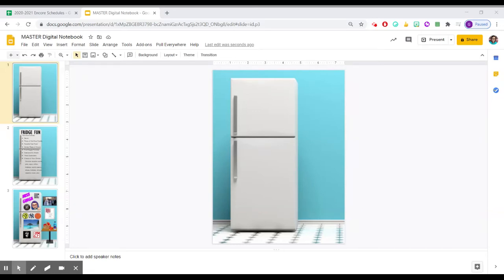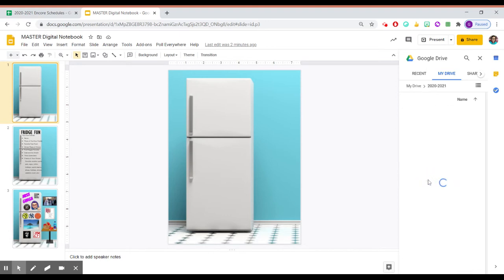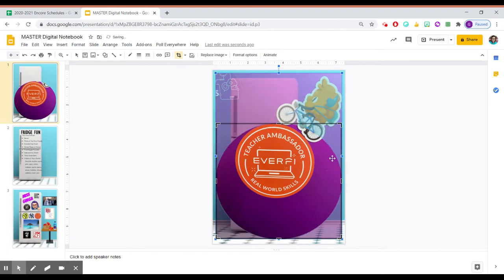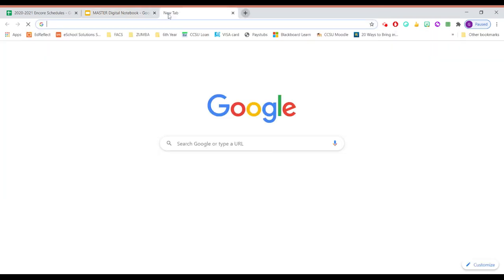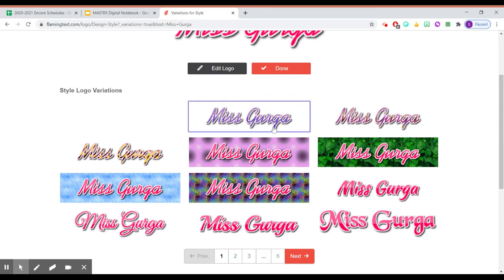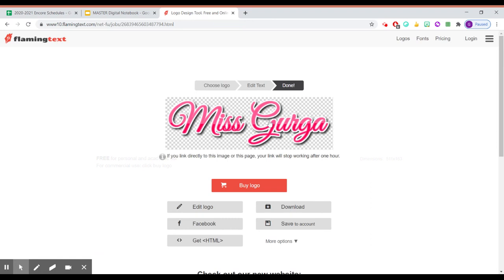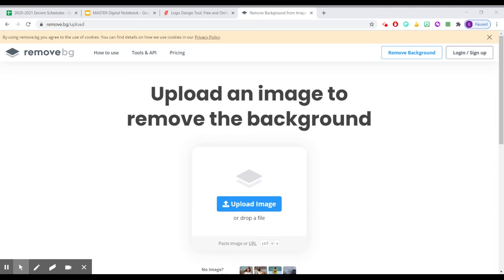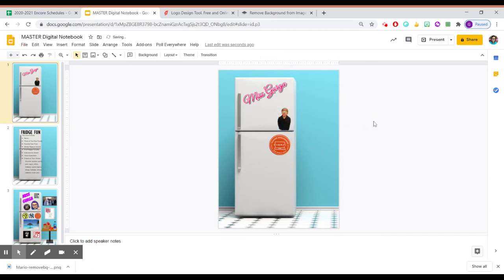Photo Editing on Google Slides (Mask Images, Remove Background, and Insert Text)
This video will show you how to mask images, remove backgrounds, and insert text that's better than Word Art. ALL ON GOOGLE SLIDES!

0:00 Introduction
00:36 Mask Images
2:32 Insert Text
5:08 Remove Background